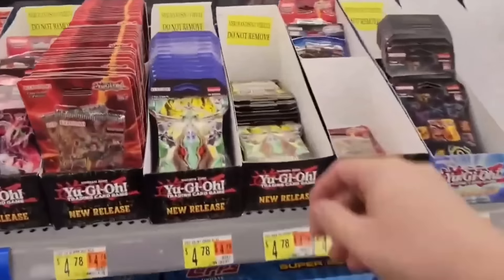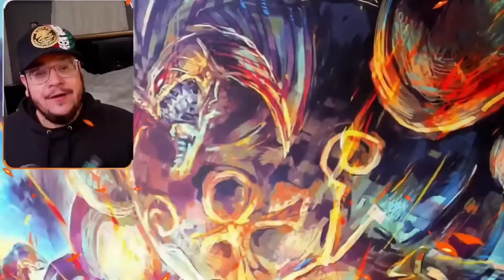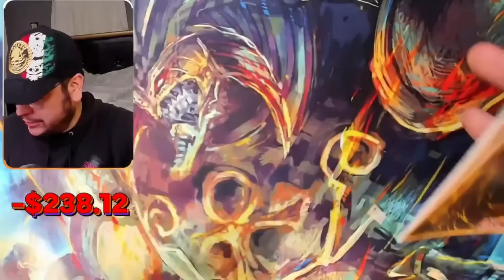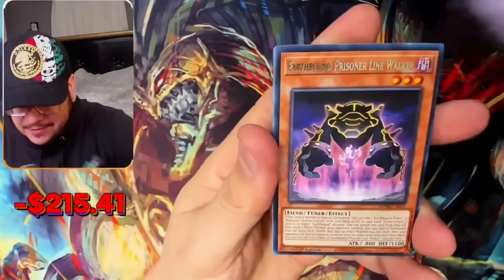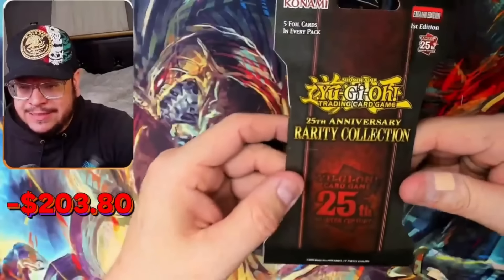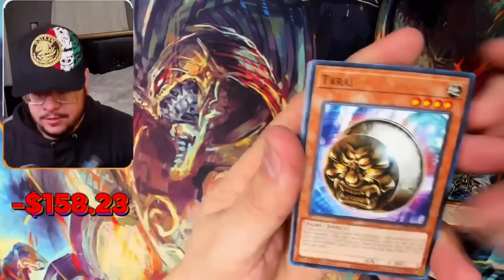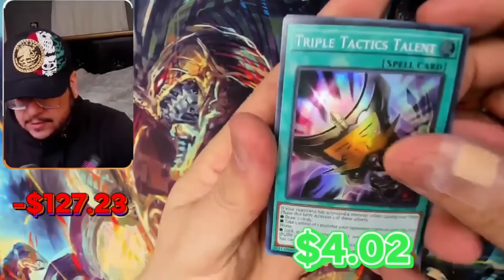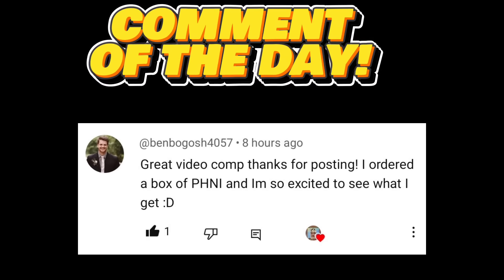I Bought All The Yugioh Blisters! But Was It Worth It?...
For a Free Booster pack!